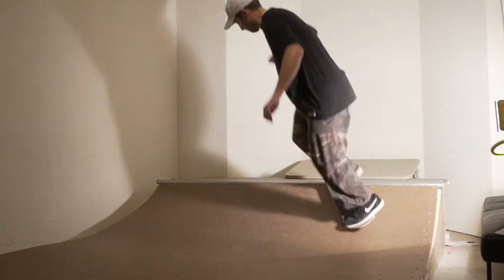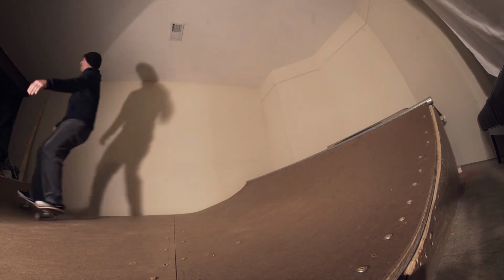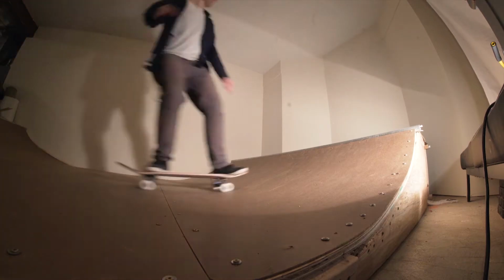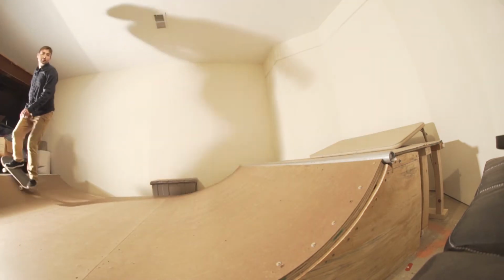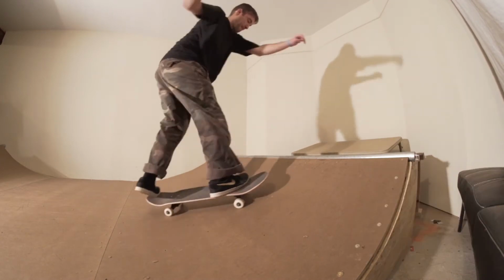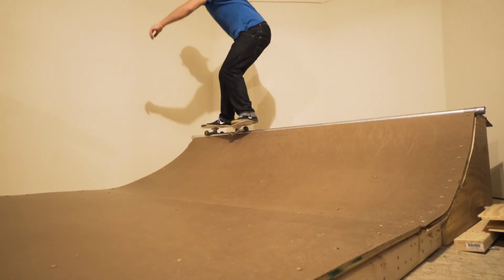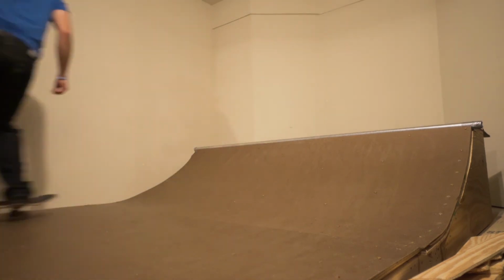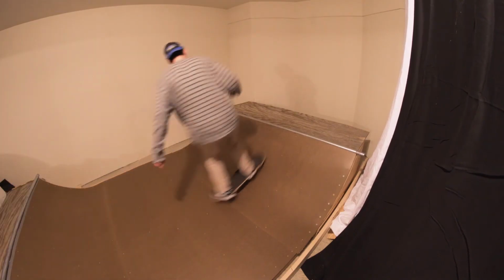How to Build an Indoor Miniramp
THis is a video of me skating my new indoor miniramp while I teach you how to build your very own indoor miniramp. You can build a ramp wherever you have some free space in your bedroom basement garage or anywhere. How to Build an Indoor Miniramp. It might not be the best miniramp in the world but it is great to skate on at night during the winter.